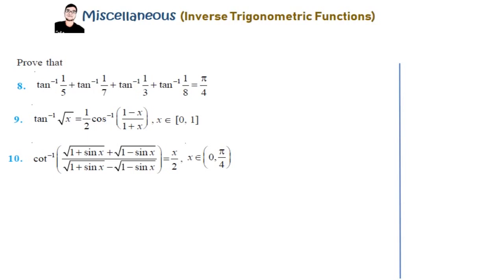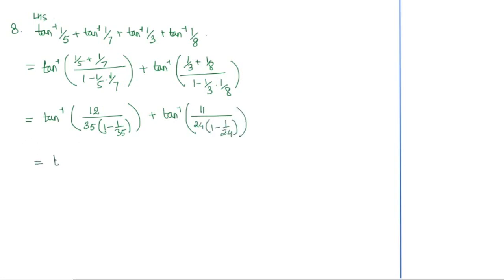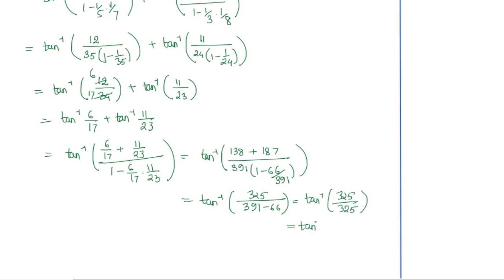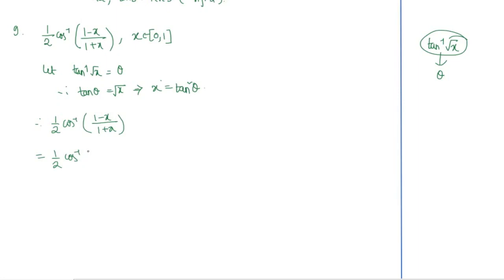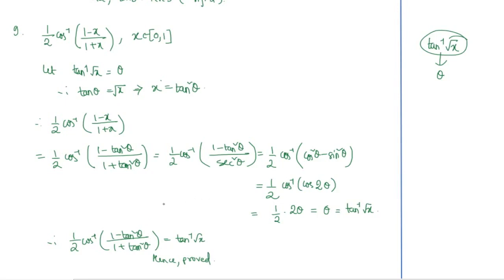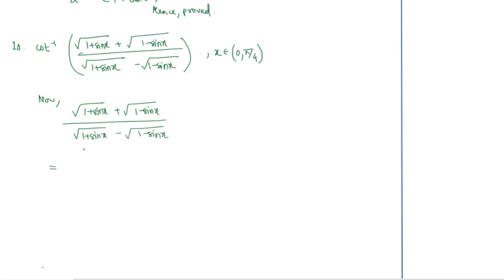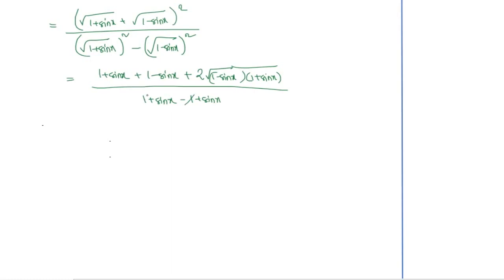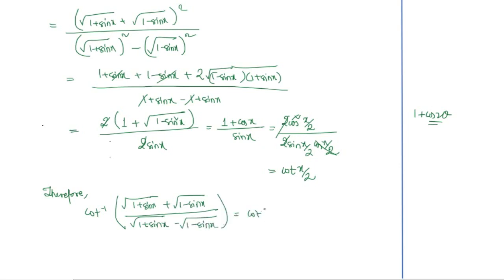Miscellaneous Exercise, Q8-10|Inverse Trigonometric Functions|NCERT Class XII|Easy Explained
This video elaborately explains the questions of miscellaneous exercise, inverse trigonometry NCERT Mathematics Class XII